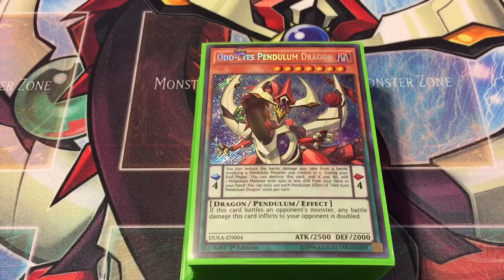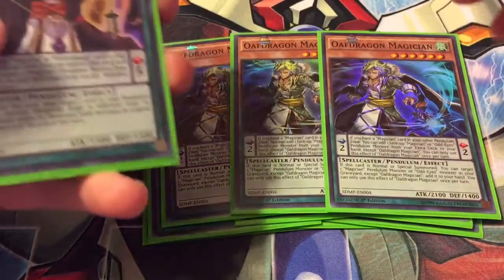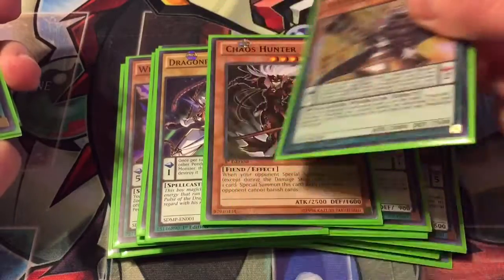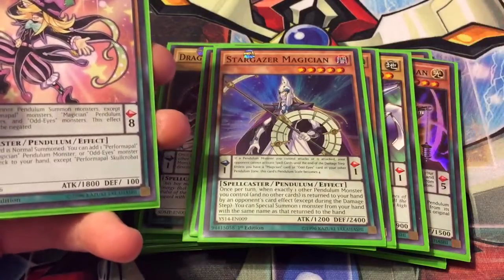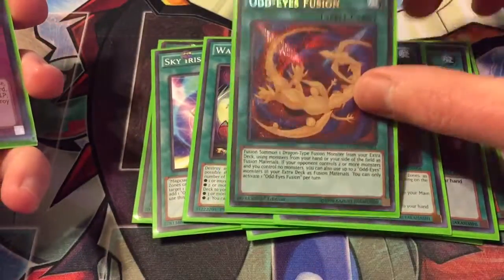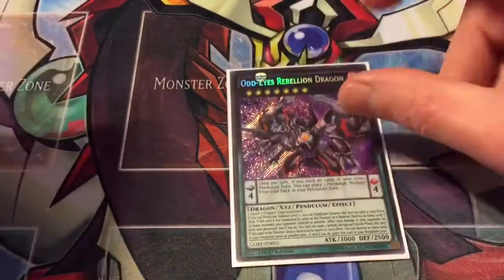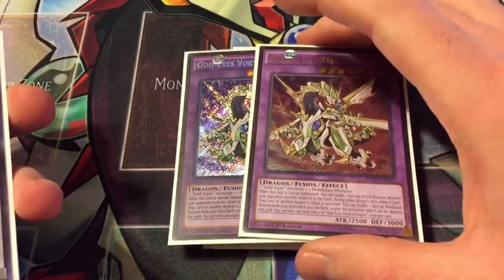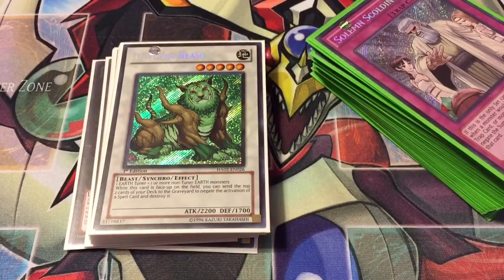Yugioh Magician Pendulum Deck Profile